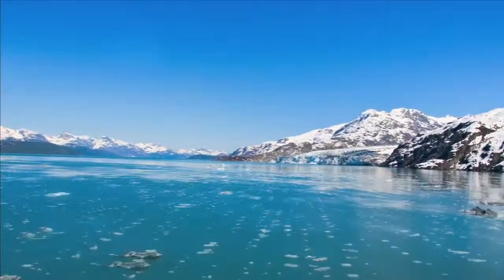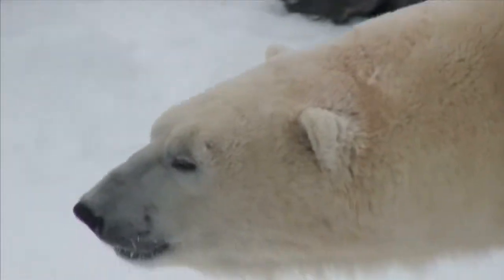Real World Science: Habitats Promo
Why are habitats important?  Live-Action footage of animals and colorful animation help students discover the answer.  This program takes viewers around the world to explore the tundra, desert, grasslands,  forests and waterways of the world, and learn about the plants and animals that live there. mazz.com
YOU CAN PURCHASE THIS VIDEO AT MAZZ.COM